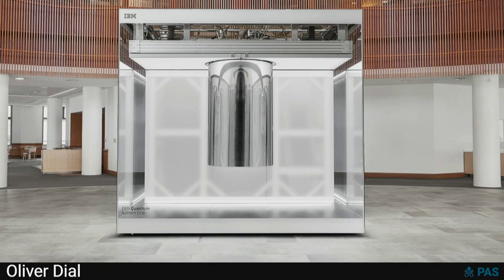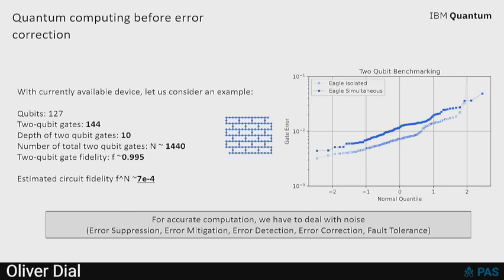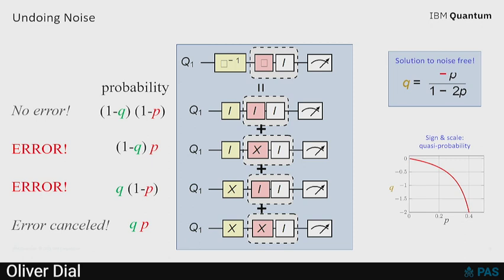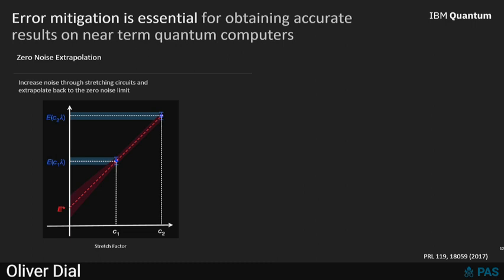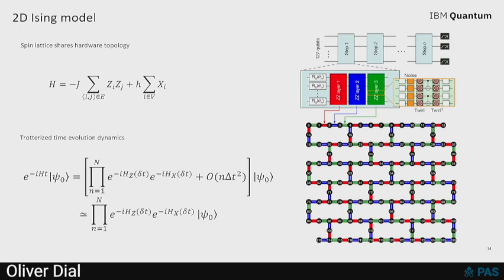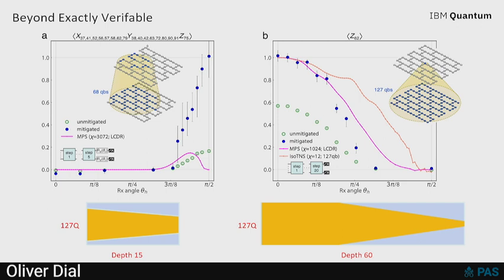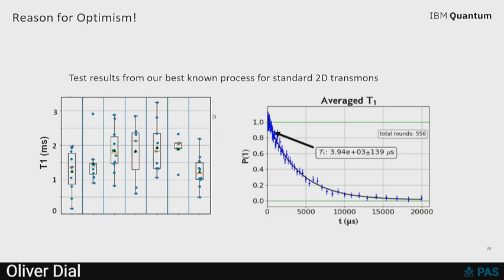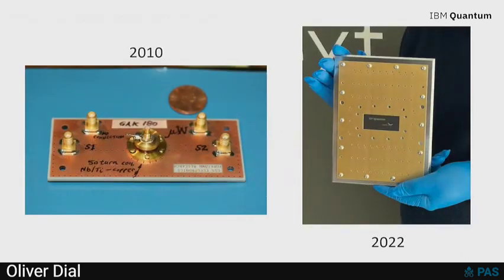27. Oliver Dial "Quantum Utility in Advance of Fault Tolerance"